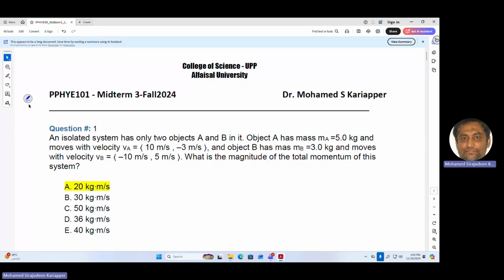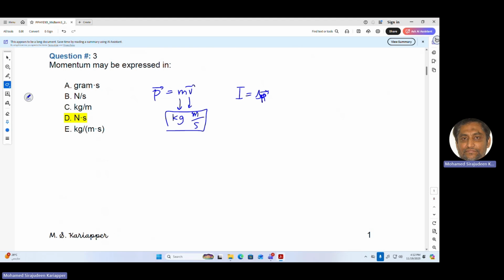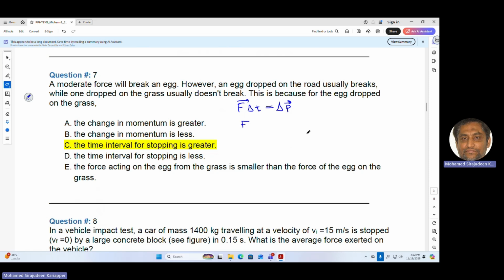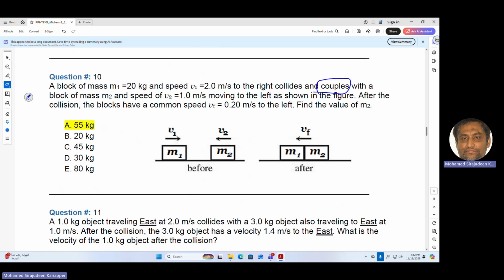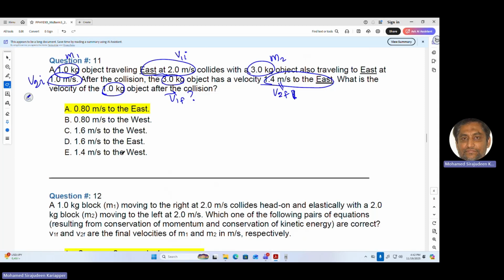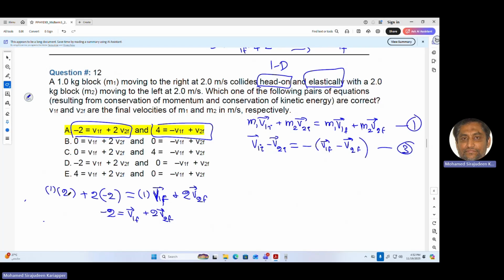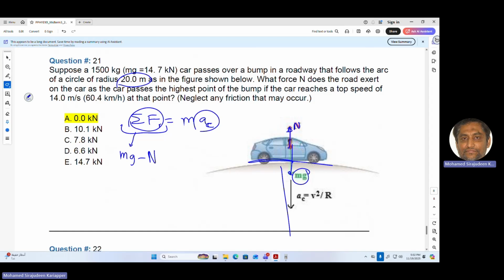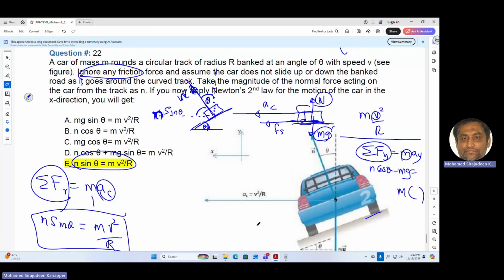phye101 midterm 3 review